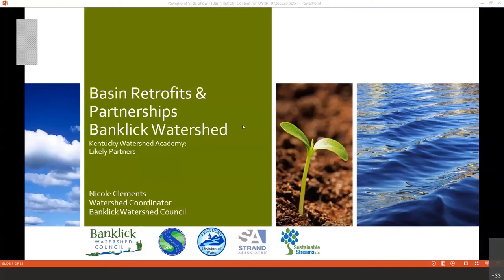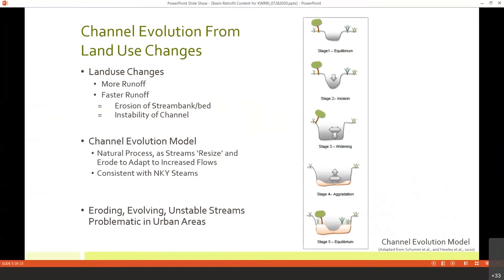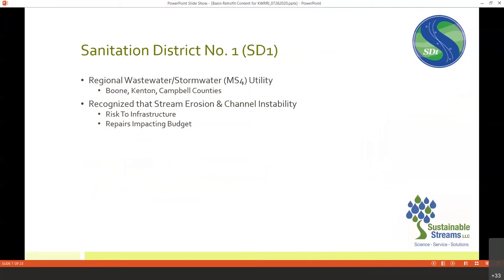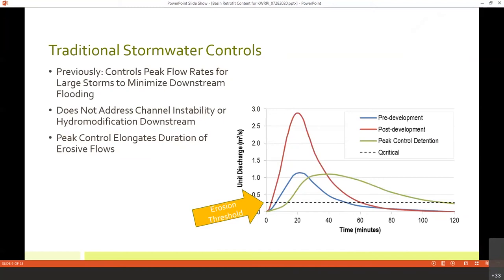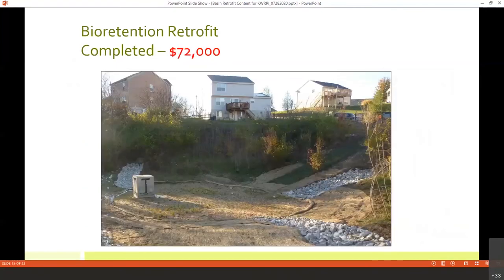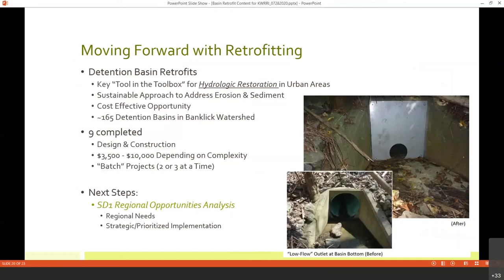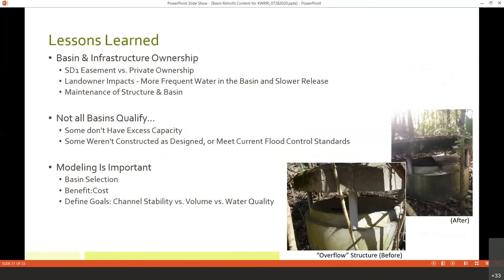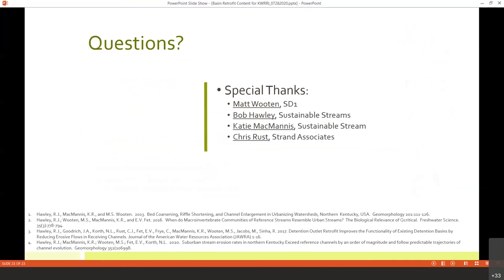5.22 Detention Retrofit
This presentation was given on July 29, 2020 as part of the Module 5: “Likely Partners” of the Kentucky Watershed Academy. This session was focused on Urban Partners. In this episode, Russ Turpin Nicole Clements of the Banklick Watershed Council shares the methodology and results of a detention basin retrofit study in Northern Kentucky.  The study was conducted in conjunction with Sanitation District #1, Sustainable Streams, and Strand.  The Kentucky Watershed Academy was developed by the Kentucky Water Resources Research Institute and funded in part by the Kentucky Division of Water through a grant from the US EPA. For more information on the Kentucky Watershed Academy, please go